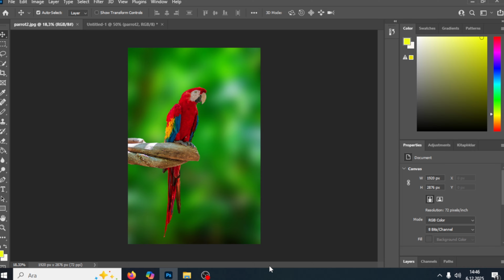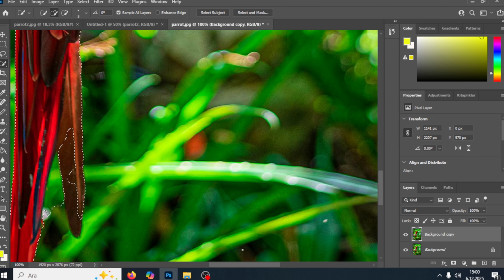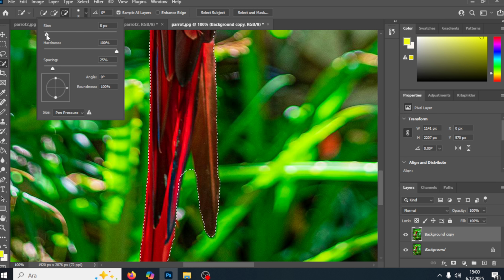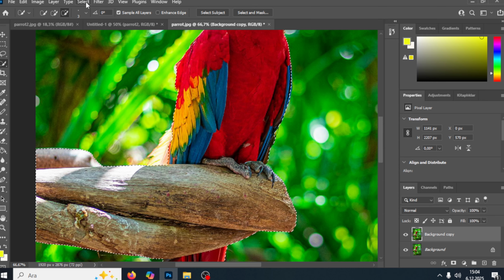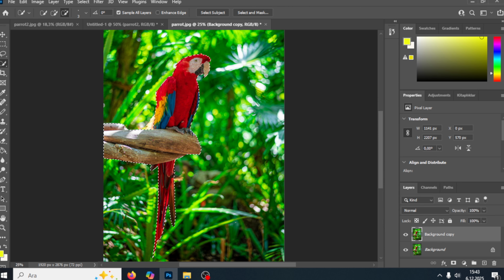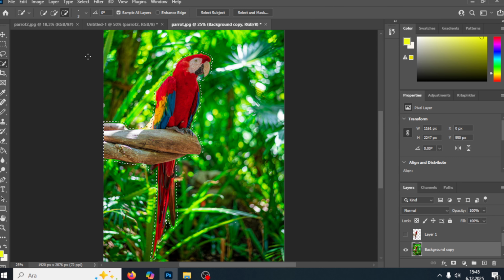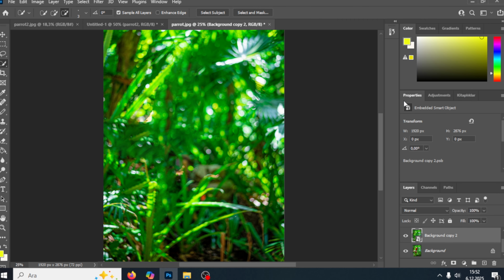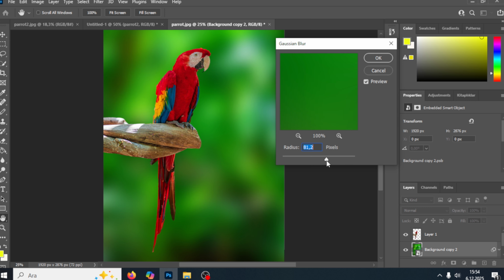How to Blur Photo Background in Photoshop | Photoshop Tutorial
In this video, I'm going to how to blur photo background in Photoshop. I explain this step-by-step in this Photoshop tutorial. You can also learn how to do it easily by watching this video.